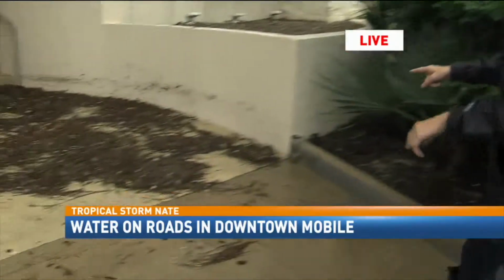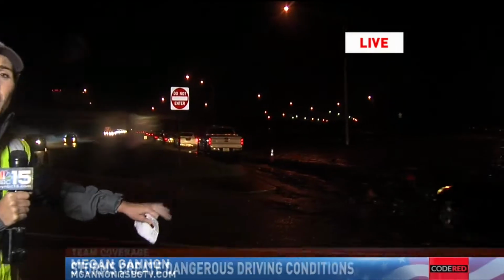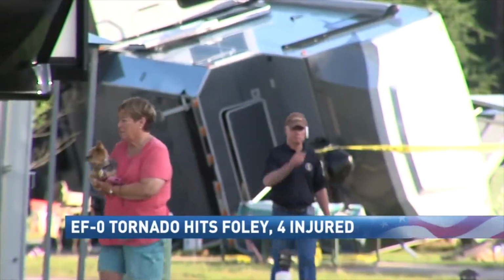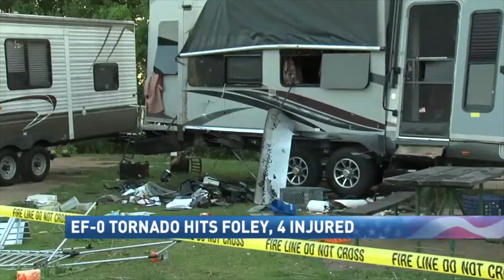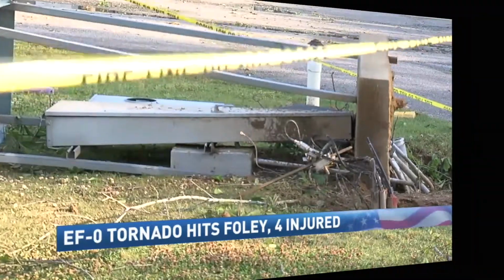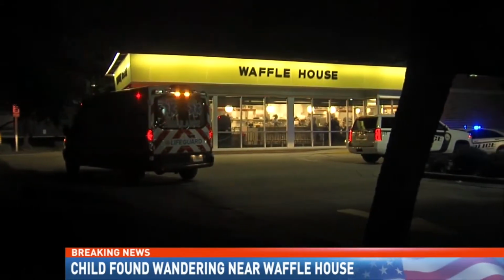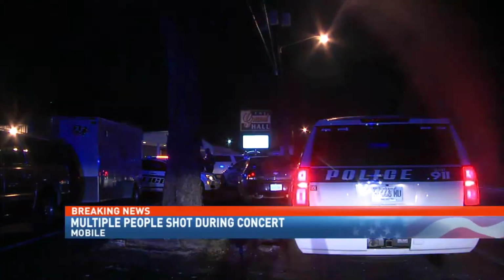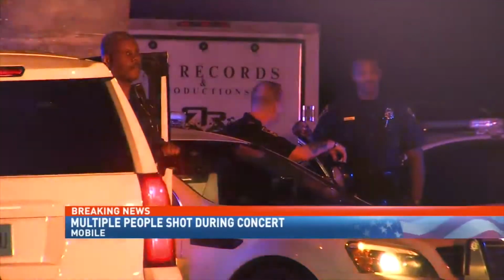Megan Gannon - February 2019 Reporter Reel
A compilation of my work from NBC 15 News in Mobile, AL